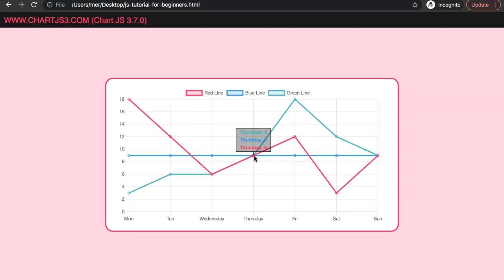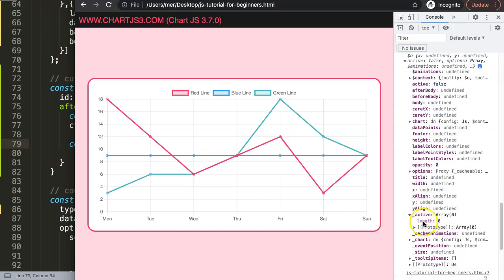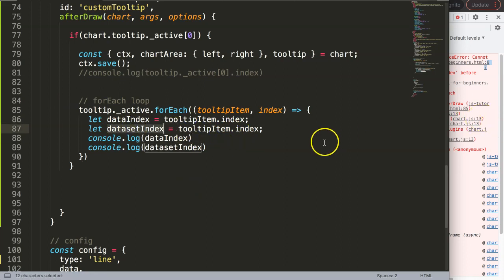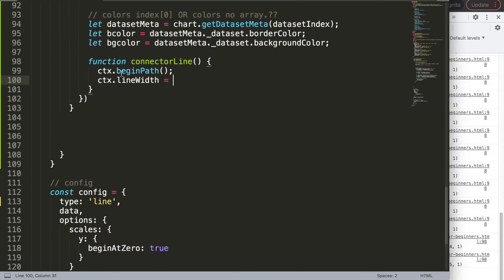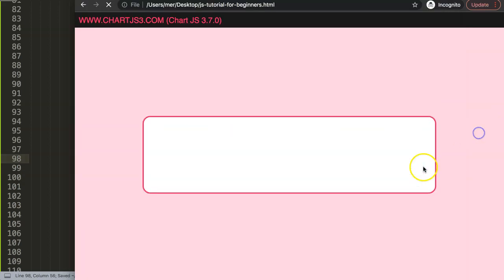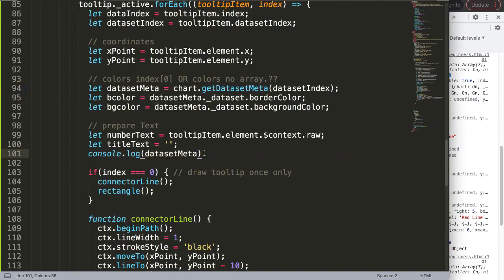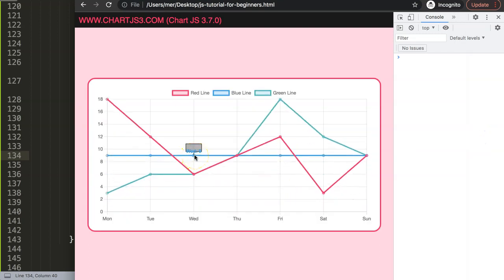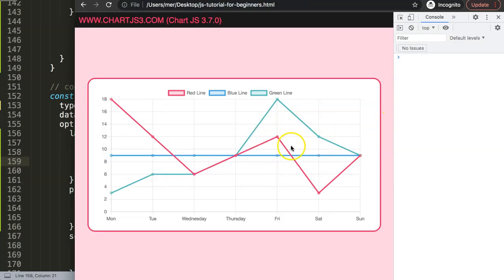How to Create Custom Shape Tooltip For Multiple Datasets in Chart JS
In this video we will explore how to create custom shape tooltip for multiple datasets in chart js. In Chart js creating a custom tooltip is usually done with HTML. But doing it in the canvas API is a great way to maximize the options within Chart JS.

However, once you understand how to use the canvas API we can create our own version directly in the canvas.

This is a more challenging but also the official way how chart js does it. Doing this is quite tricky as it requires us to dig deep into Chart js itself. Making sure that we hover effect is triggered once we hover on a specific line point and extracting the text matching with that line. We also need to consider how get the tooltip suitable if we have multiple data points crossing each other. This is a great exercise.

This is part of the Chartjs Viewers Question series. Where we answer viewer questions. This question was asked by one of our viewers. A special thank you to Prasad Jogi for asking the question

▬ Materials/References  ▬▬▬▬▬▬▬▬▬▬

Chart JS Dashboard Series:
👍 Most Liked Video Series:

▬ About Us  ▬▬▬▬▬▬▬▬▬▬▬▬